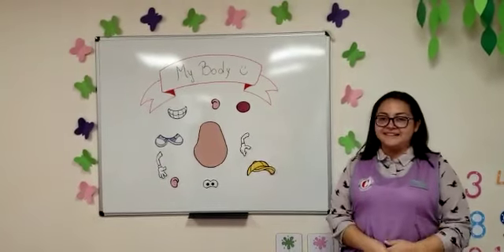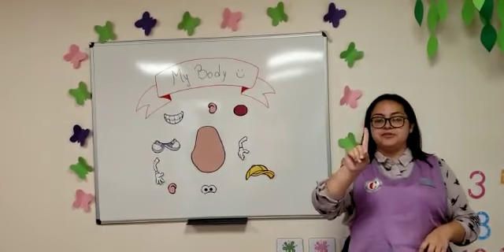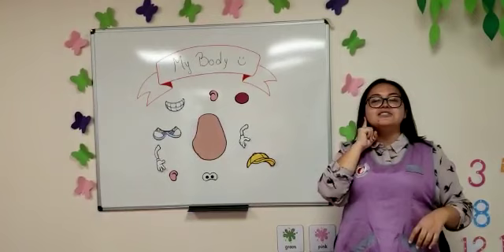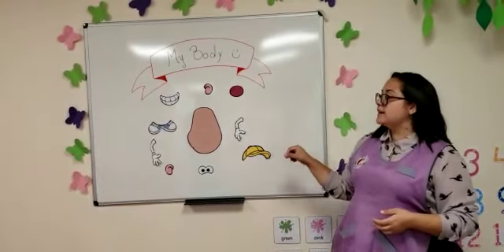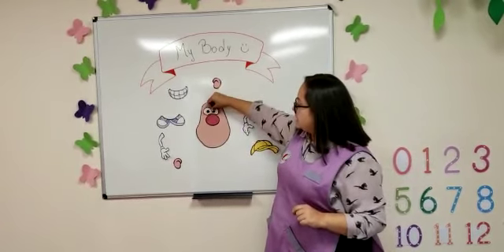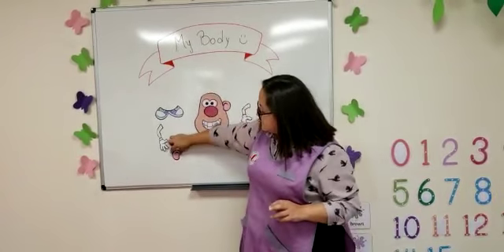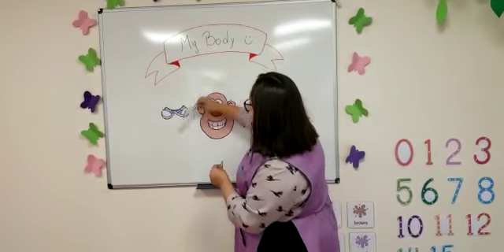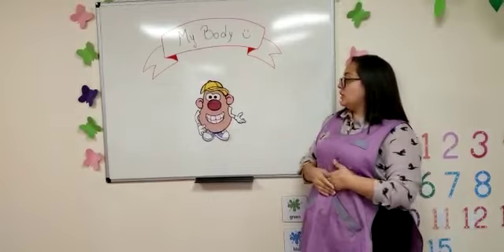F1 Ms Francisca